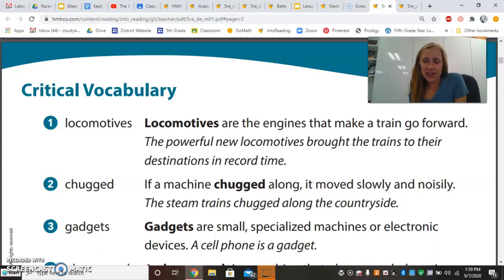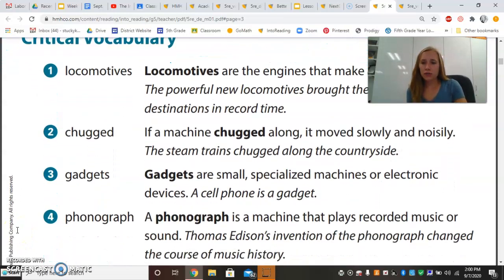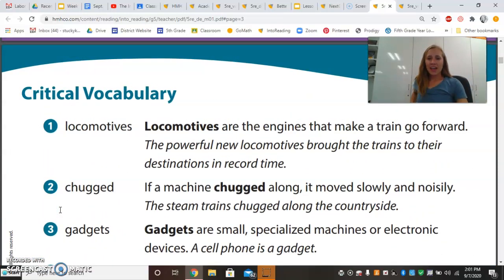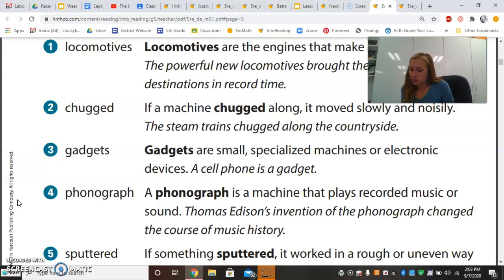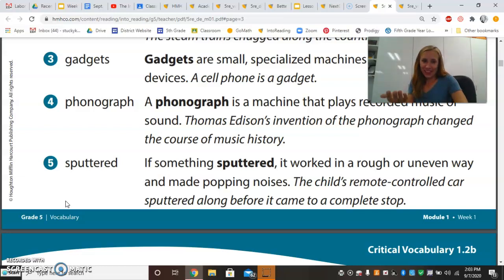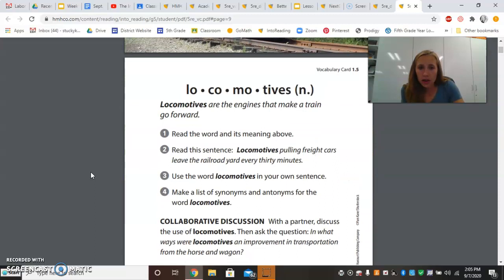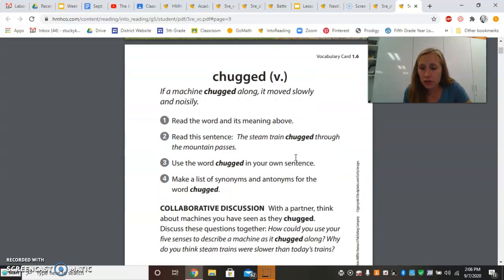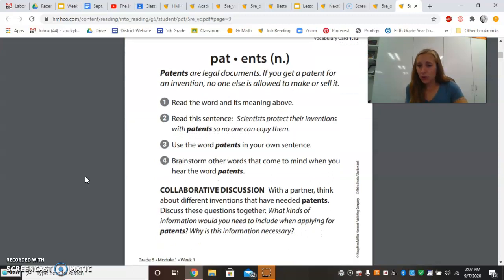Lesson 1:2 Academic Vocabulary